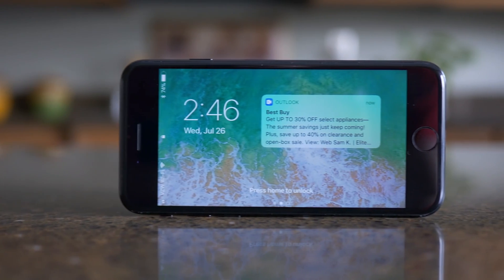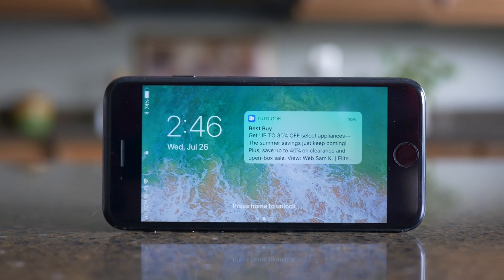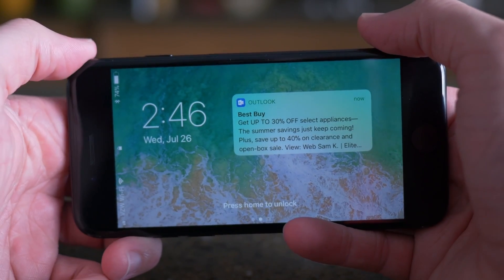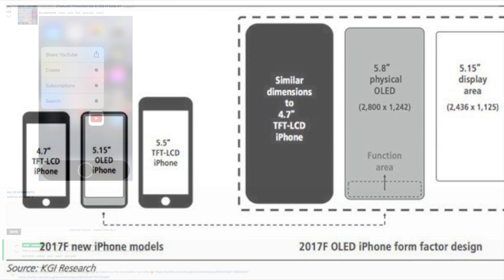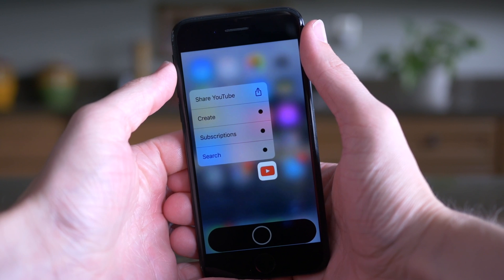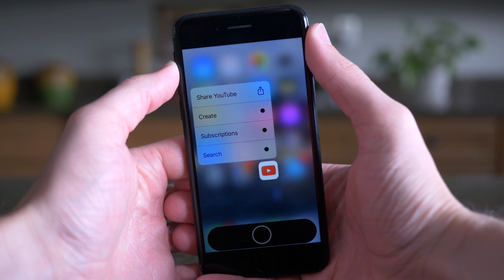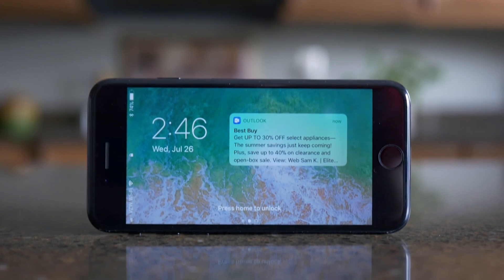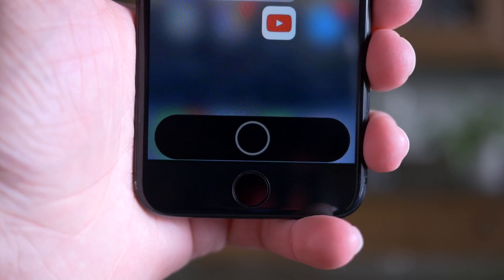iOS 11 Landscape Lock Screen & Hidden iPhone 8 Function Row !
những tính năng mới ios 11